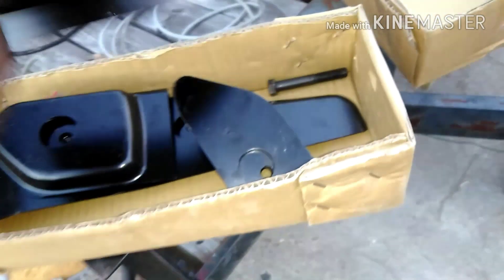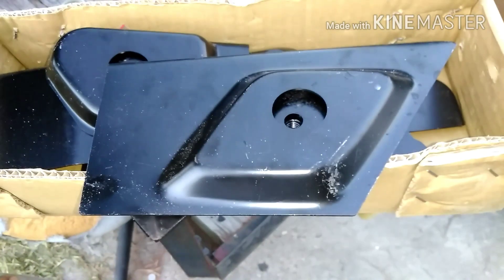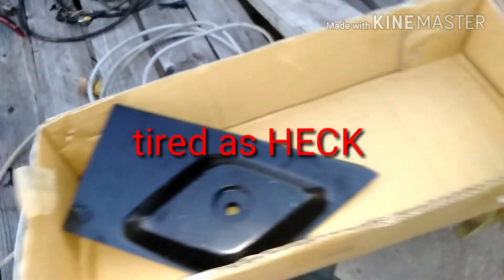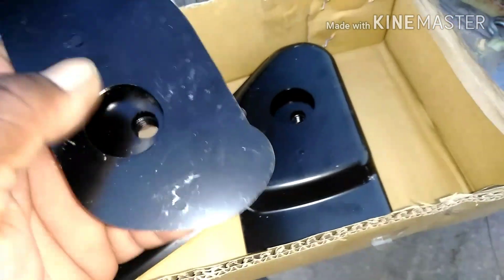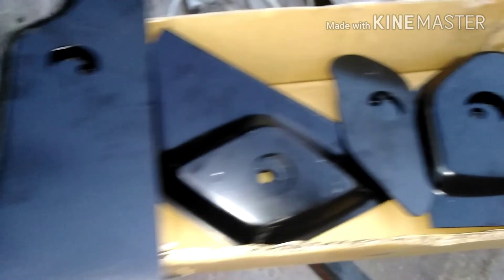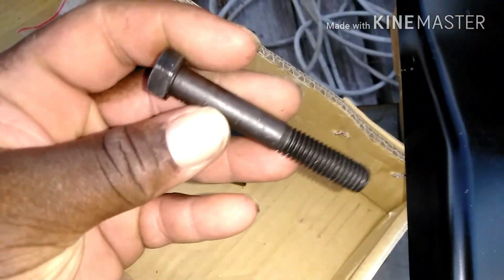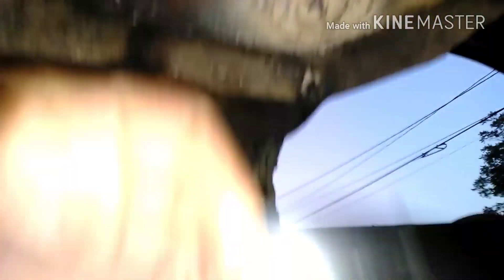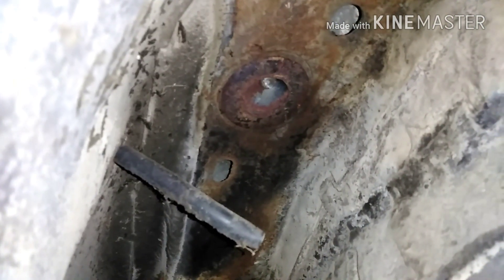Gbody how to replace body mounts " intro "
Got a a body mount replacement kit from eBay for a 100 bucks here's the